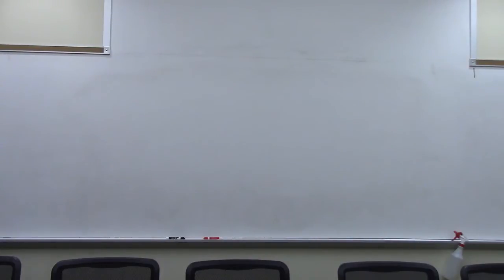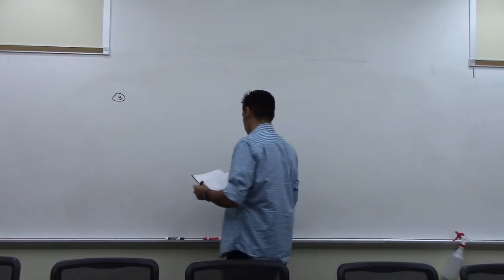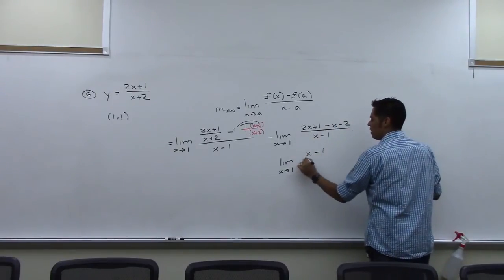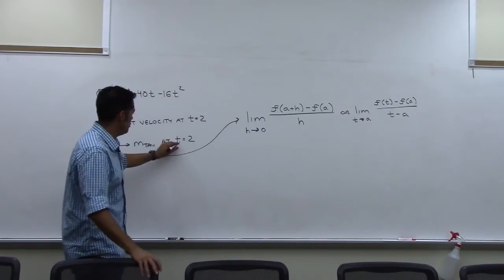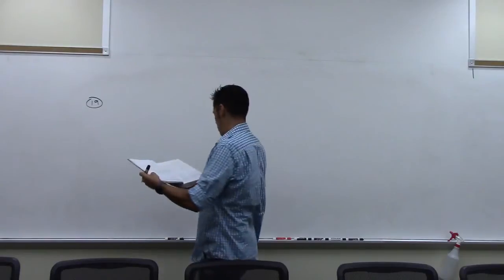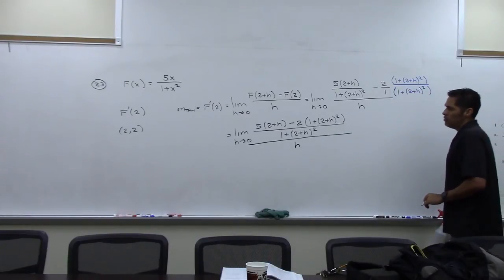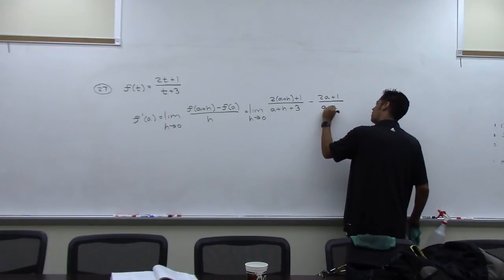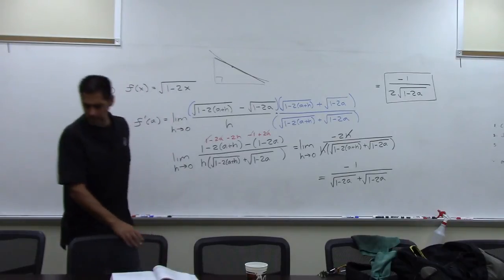2413 2.1 Derivatives and Rates of Change HW solutions